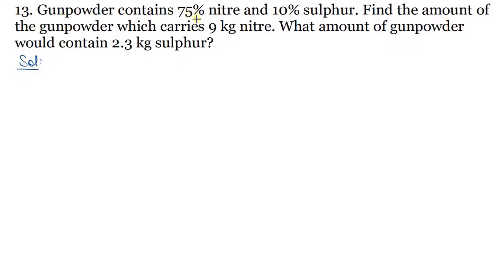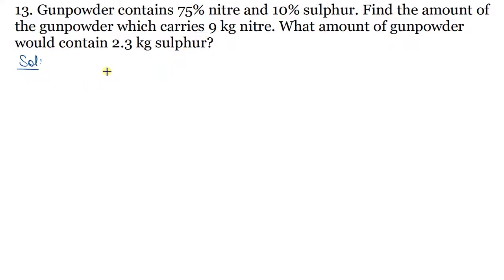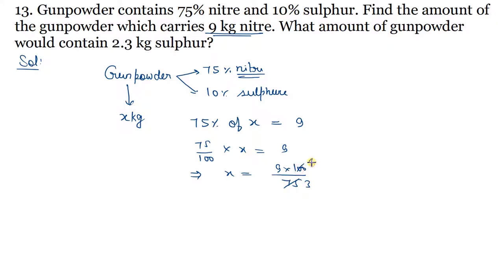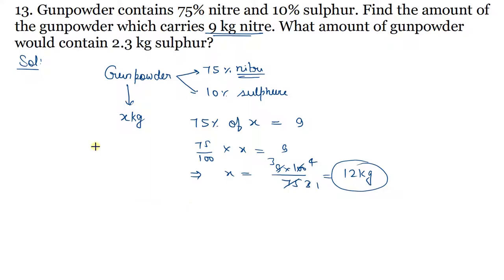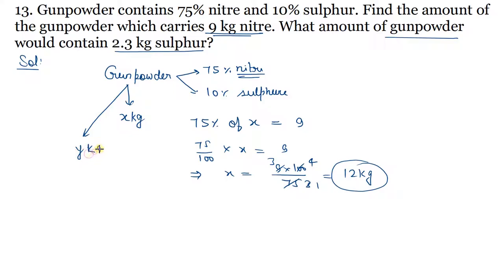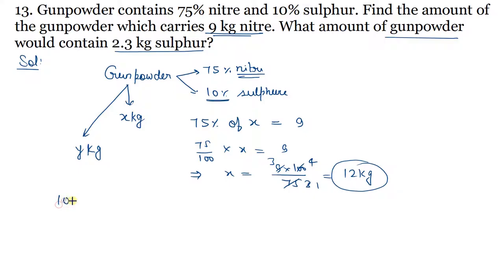Q.13 - Exercise 12.2 - Chapter 12 - Percentage - R D Sharma Class 8 Math Solutions Foundation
In this video, question 13 from ex 12.2 from chapter 12 percentage RD Sharma Class 8 has been solved with full explanation.